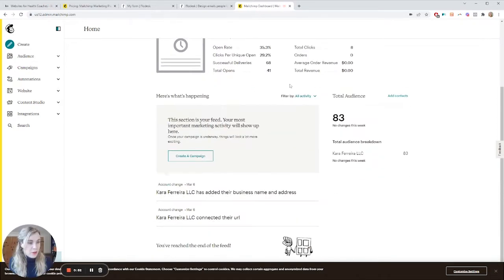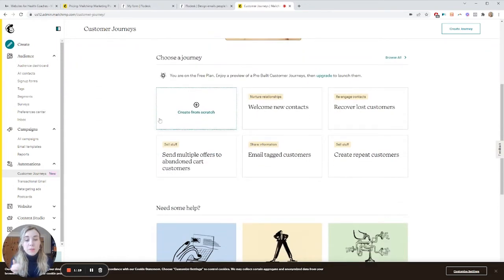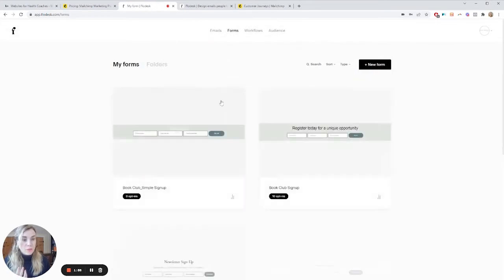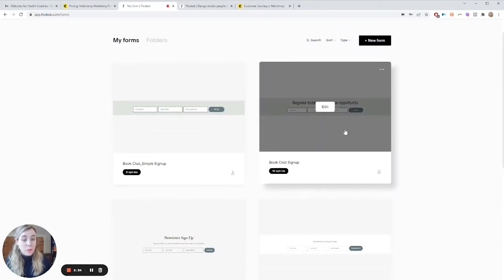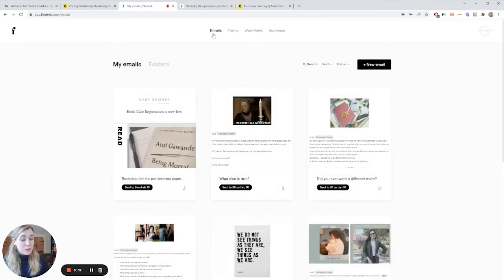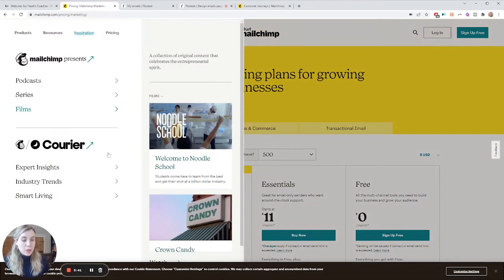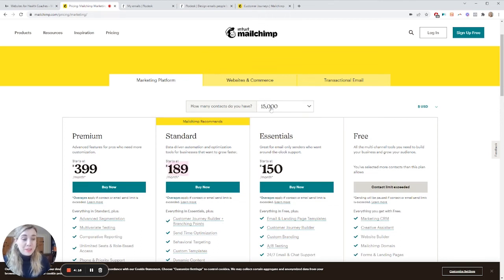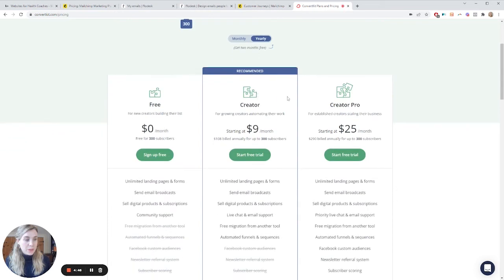FloDesk vs. MailChimp For New Business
FloDesk offers a really easy to use interface and the ability to design pretty emails. It's pricier than MailChimp, but their flat rate ensures that you never pay more regardless of the features that you need or the number of subscribers that you have. If you're not new to the channel, then you know that I love me some MailChimp BUT FloDesk is becoming a new fan favorite.